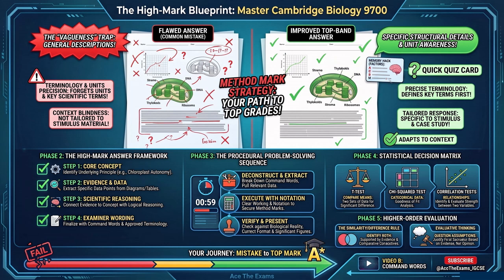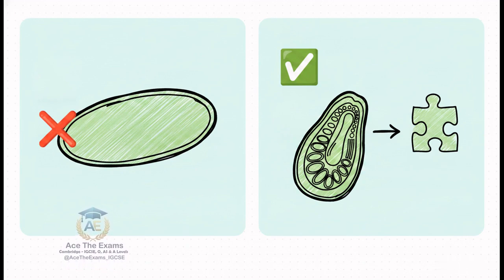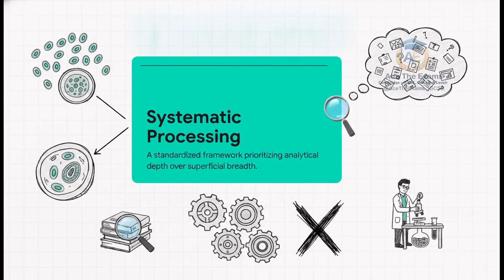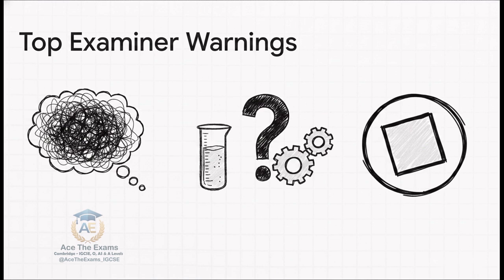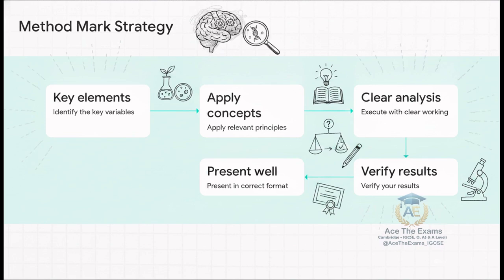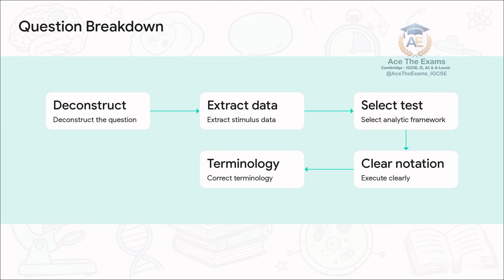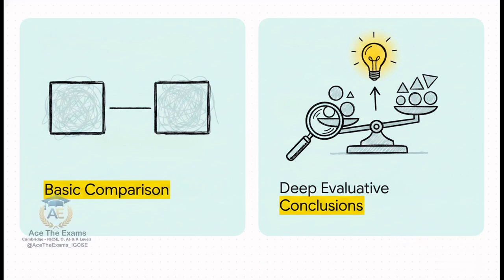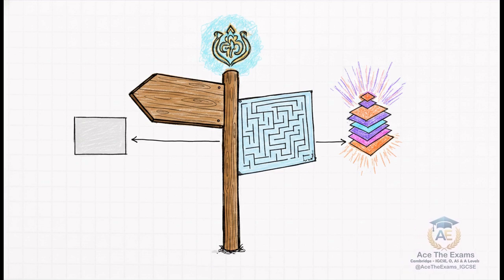Chloroplasts Structure and Small Circular DNA Learn Fast and Scor... | AS and A Level | Ace The Exam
Chloroplasts structure and small circular dna learn fast and score a biology @@phrase6@@ biology 9700 for cambridge as and @@phrase6@@.
This @@phrase3@@ lesson explains chloroplasts structure and small circular dna learn fast and score a biology @@phrase6@@ with syllabus-focused revision, exam technique and past-paper style practice.

Topic: chloroplasts structure and small circular dna learn fast and score a biology @@phrase6@@
Course: as and @@phrase6@@ biology 9700

Chapters
00:00 Intro
01:49 Section 1
03:38 Section 2
05:27 Section 3